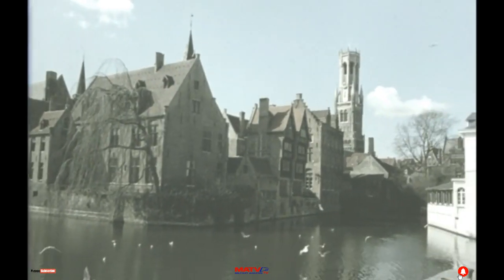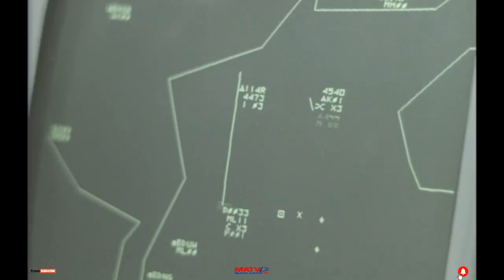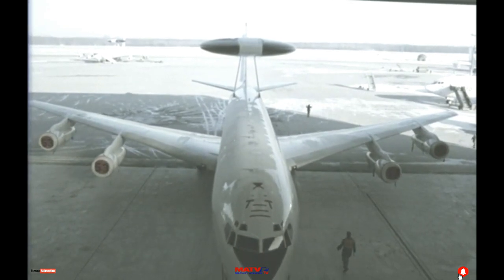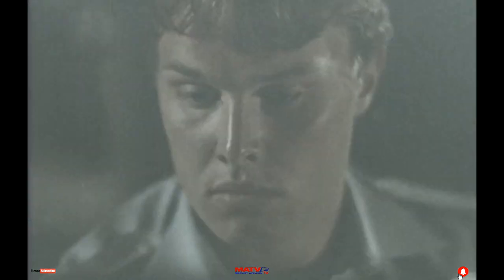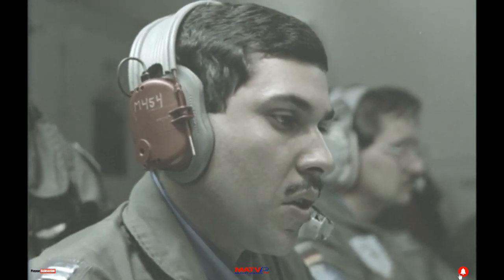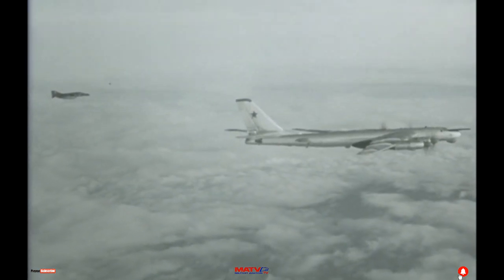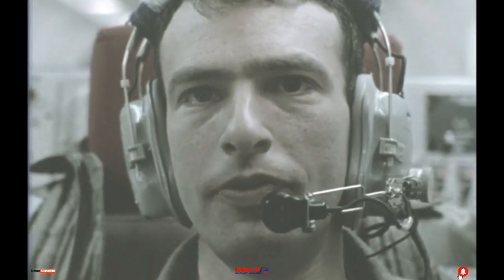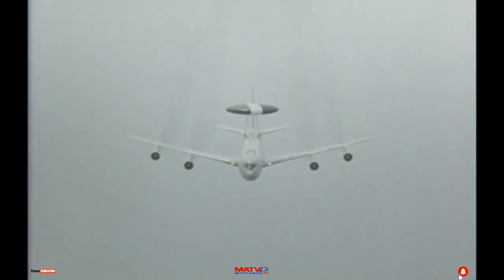E-3 AWACS: Defending NATO skies | NATO Classic Film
This classic 1986 North Atlantic Treaty Organisation (NATO) documentary concentrates on the NATO role of the Boeing E-3A Sentry surveillance aircraft - also known as AWACS (Airborne Early Warning and Control System).

Opening shots of historic fortresses and other defensive installations lead to the statement that "today we need a lot more than brick walls". Still a part of modern defence is the E-3A aircraft, which is "patrolling in constant skywatch" above Europe. It is operated by the Airborne Early Warning Force, based at Geilenkirchen in Germany - an international force.

A typical mission is shown, featuring aircraft codenamed "Magic 50" and "Magic 54". Four Soviet aircraft are noted on radar - two turn back but two "Bear" long range bombers enter airspace over northern Norway, heading towards NATO manoeuvres in the Atlantic. They are tracked by Magic 50. Norwegian F16 aircraft scramble, as do F-4 Phantoms from RAF Leuchars; they intercept the aircraft and guide them back into international airspace. Also seen is Magic 54 being refuelled in flight.

If you would like to make a donation to help keep the channel running, please use this code